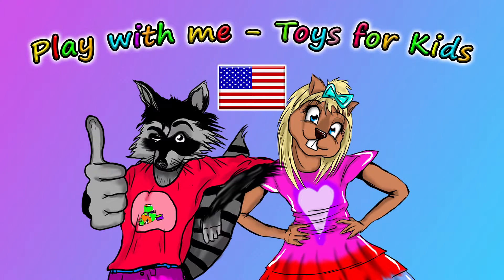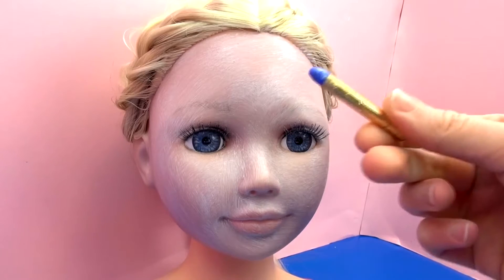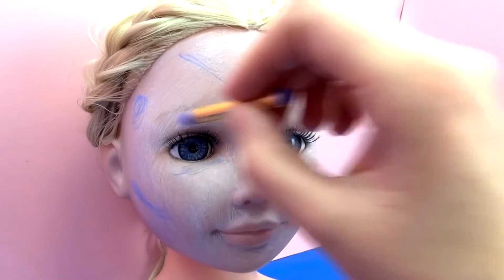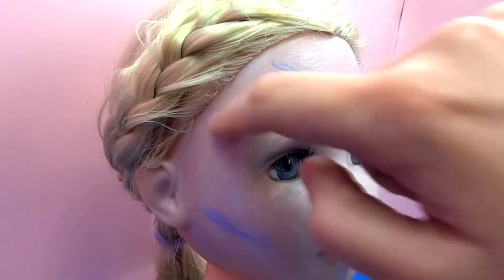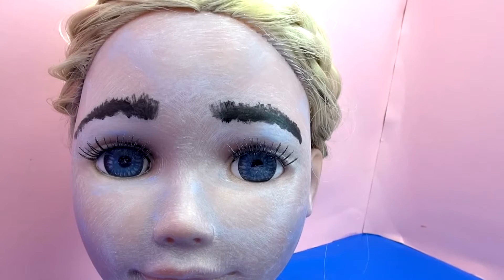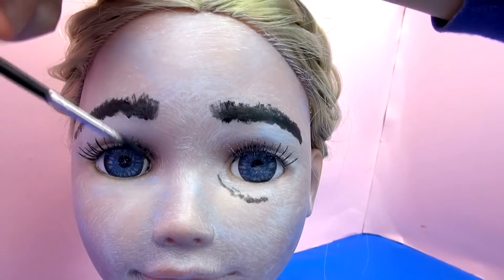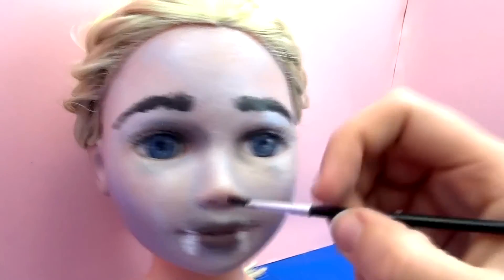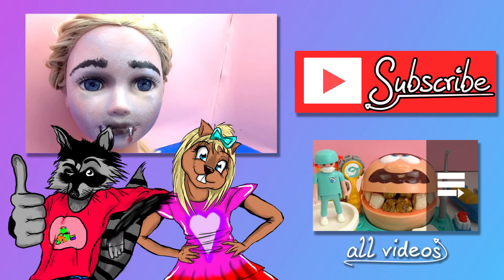Vampire Face Paint Tutorial | Styling head doll | Halloween Make up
Watch this styling head turn into a vampire with this make up

Have fun!